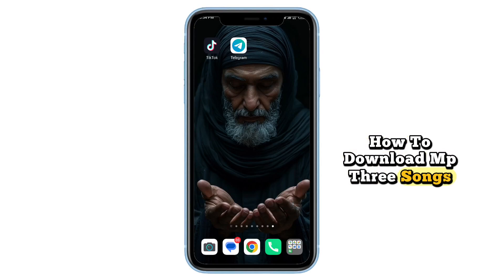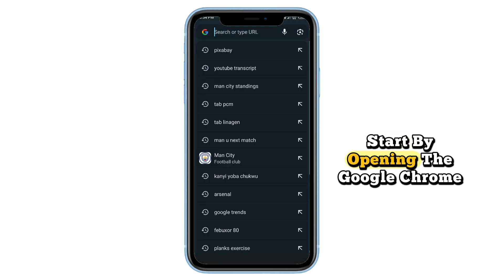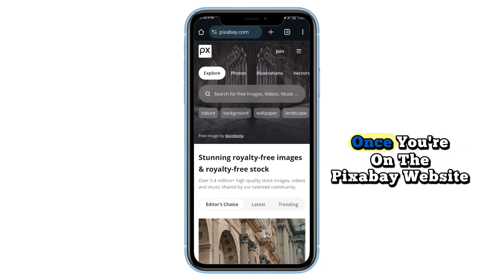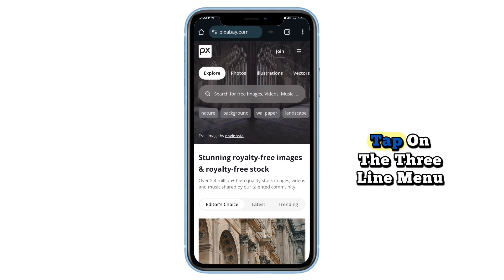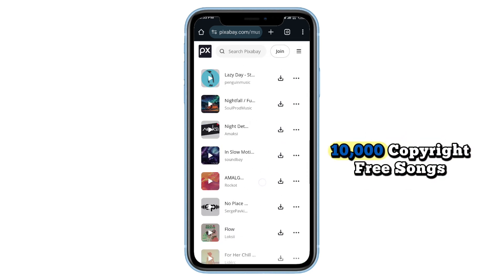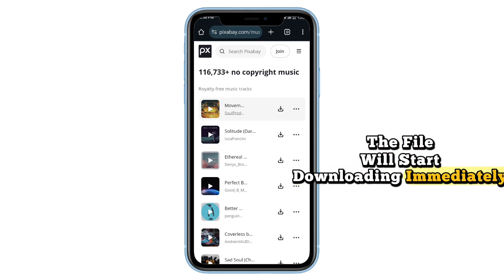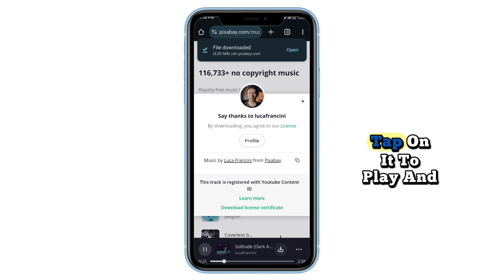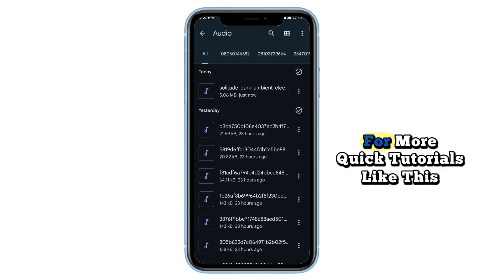How to Download MP3 Songs Using Chrome in 2025 | Easy Music Download Guide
In this video, you will learn how to download MP3 songs using Google Chrome on your phone.

Pixabay offers a huge collection of copyright-free music that you can use for personal projects, content creation, or just for listening. We'll guide you through accessing the website, browsing the music section, and downloading your favorite tracks in just a few taps.

how to download mp3 songs using chrome
download mp3 songs on google chrome
mp3 download chrome 2025
download free music chrome
how to download music on chrome android
how to download songs using chrome
download mp3 music on iphone
free mp3 download chrome
best free music download sites 2025
how to get free music on android
download songs from pixabay
how to download music on google
mp3 song download chrome browser
how to download audio files on chrome
where to download free music 2025
how to download mp3 on phone
google chrome music downloader
how to save music on iphone
best mp3 downloader for android
free music websites 2025
chrome mp3 download trick
download music without app
best way to download music on phone
how to download free mp3 songs
mp3 downloader chrome extension
best sites to download mp3 songs
how to download music for free on iphone
where to get free songs legally
google chrome download audio files
download mp3 on iphone without itunes
top free music download sites
how to download mp3 from website
google chrome song download 2025
free audio download chrome
music downloading sites for android
best site to download mp3 songs for free
how to download audio on chrome mobile
mp3 song download website 2025
easy way to download music on phone
how to download music to phone without app
top free music downloader websites
get free music legally online
download music in chrome without extension
best websites to download mp3 legally